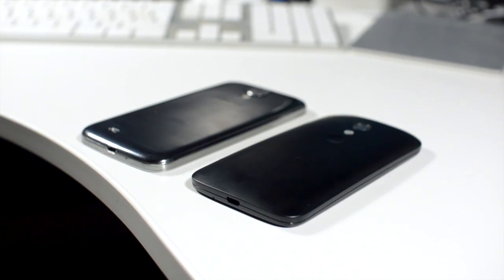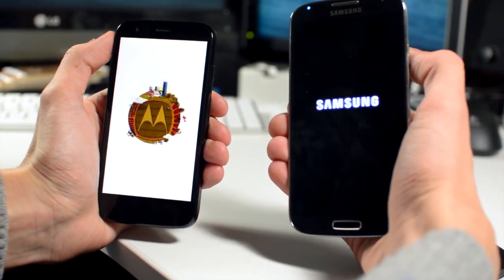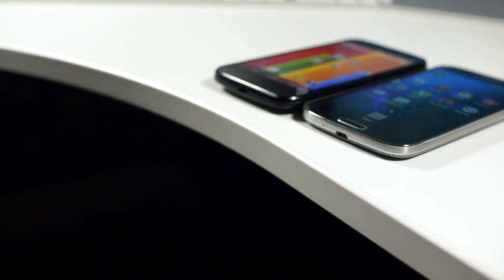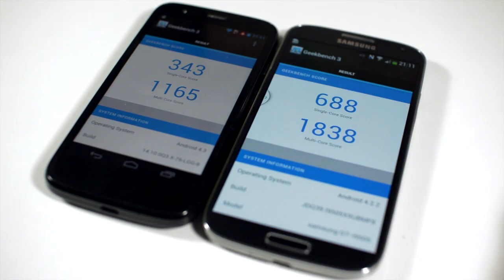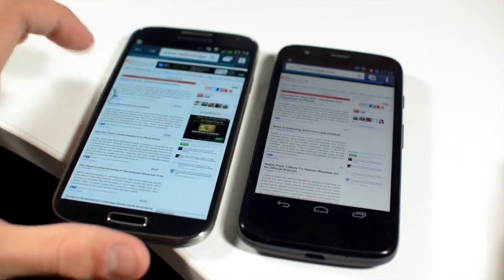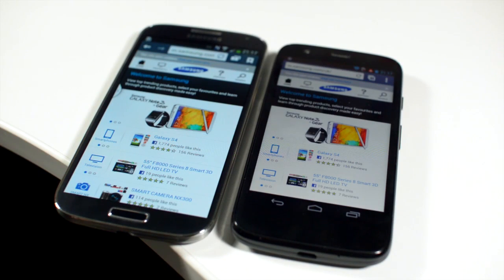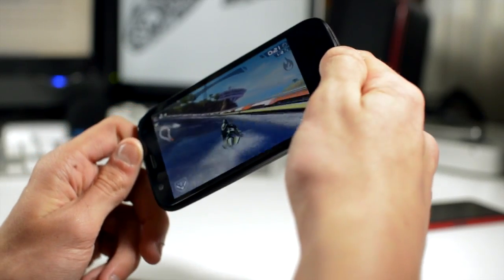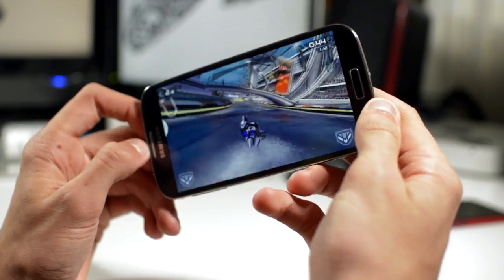Moto G vs Samsung Galaxy S4 - Which Smartphone Offers Best Value-For-Money?